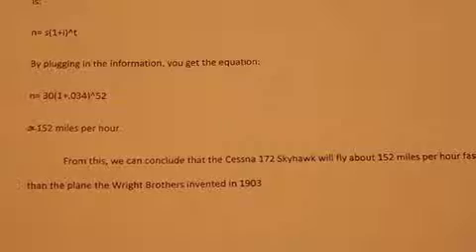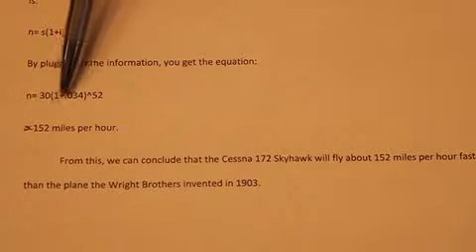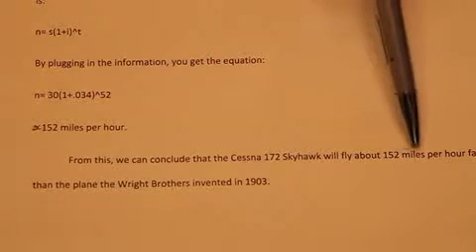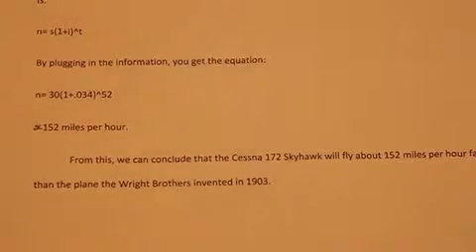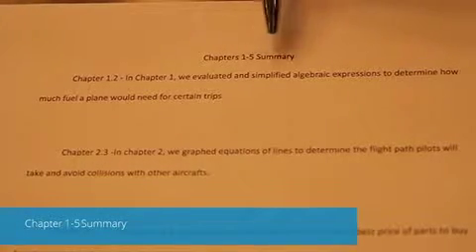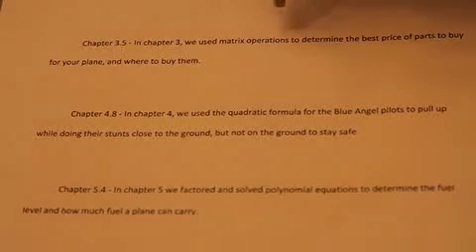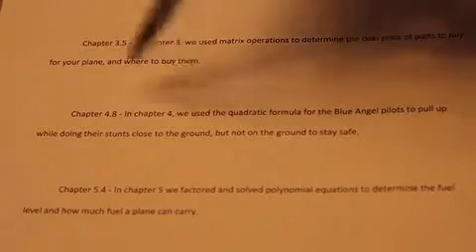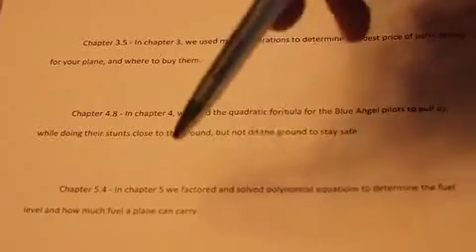Pilot application project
For  Mrs Morris 6th period algebra 2 class